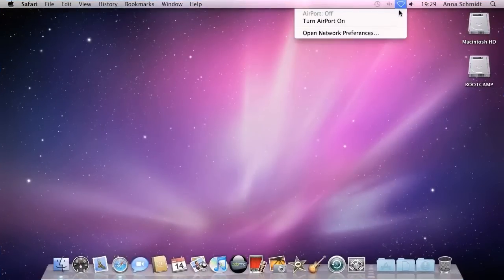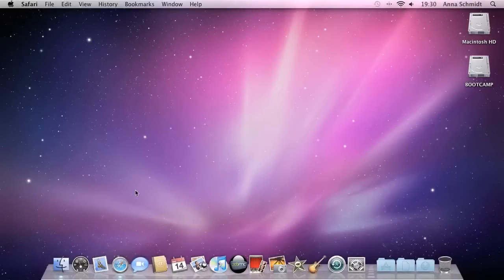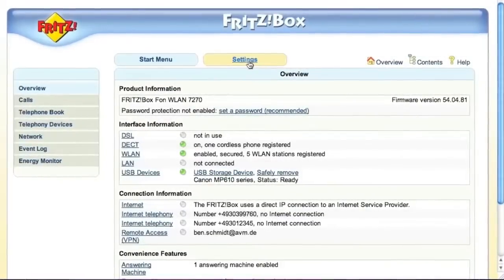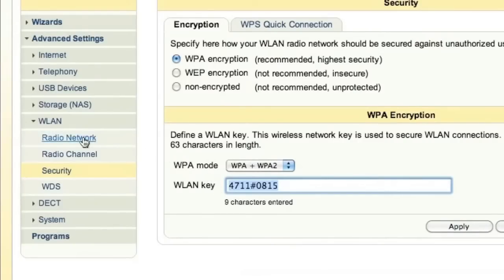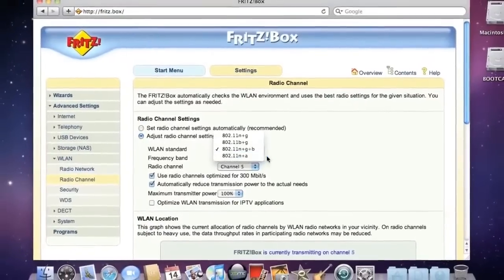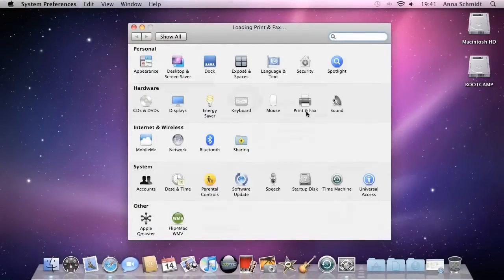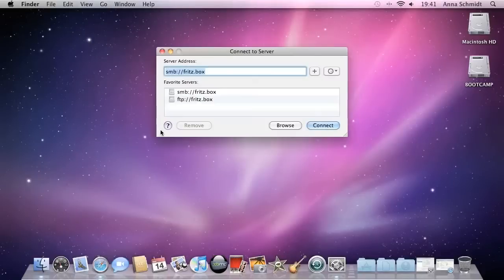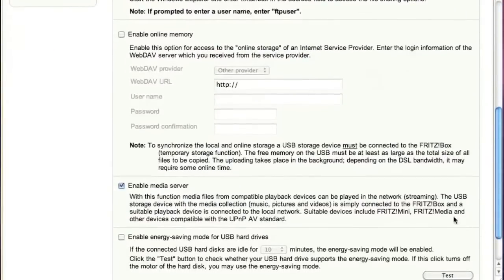FRITZ!Box com MAC